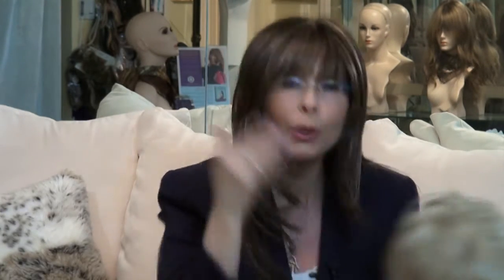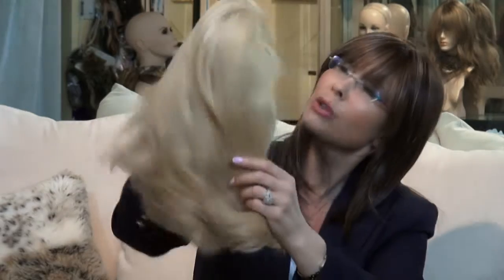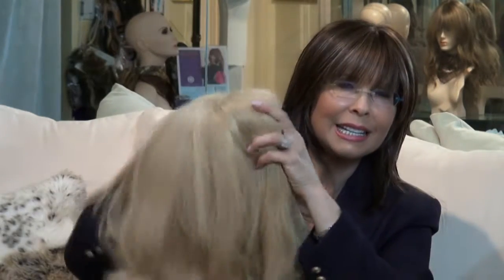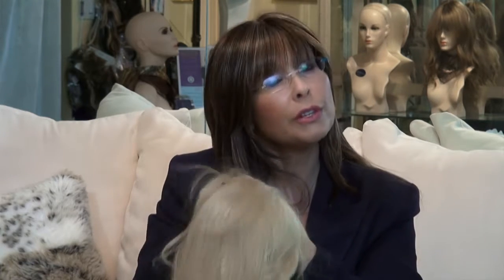Wig Bases CreatedHair.com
Amy Gibson guides you through cancer hair loss solutions for hair restoration with the most beautiful human hair wigs and synthetic wigs available. The 'Voice of Women's Hair Loss' is your distinctive guide through the heart and soul of hair loss solutions and personal concerns for women with hair loss. Attentive personalized guidance. Ms. Gibson always finds the perfect women's hair loss remedy for each client.